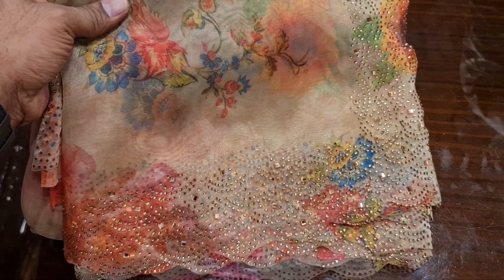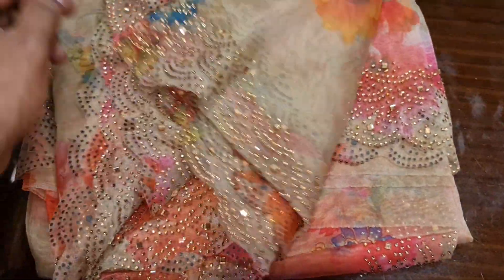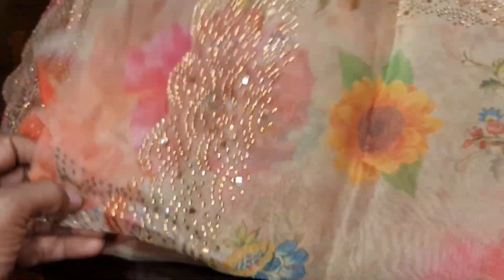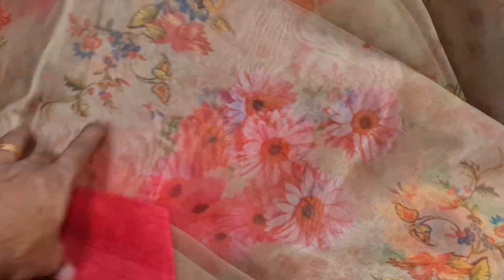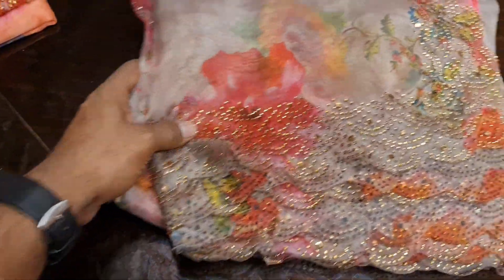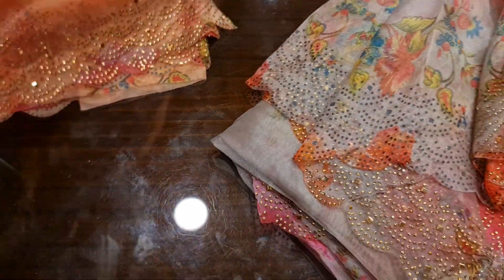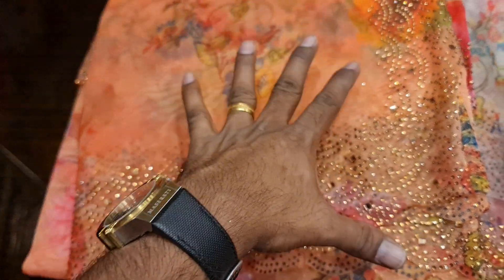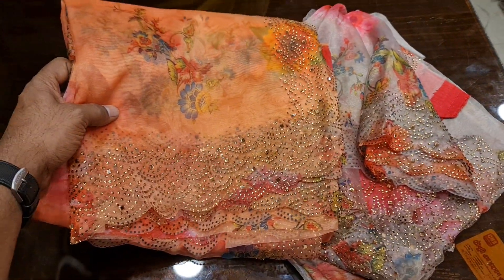February 24, 2021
২০ নূর ম্যানশন চতুর্থ তলা পূর্ণিমা শাড়ি